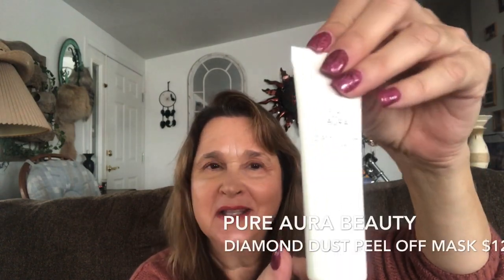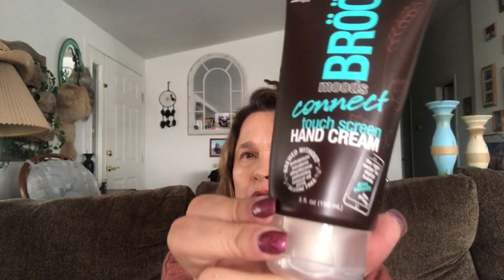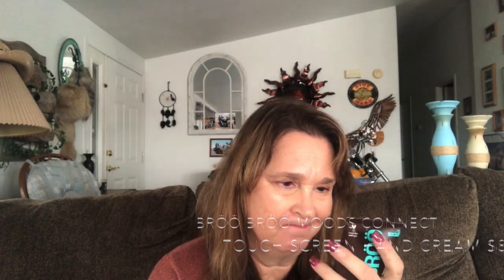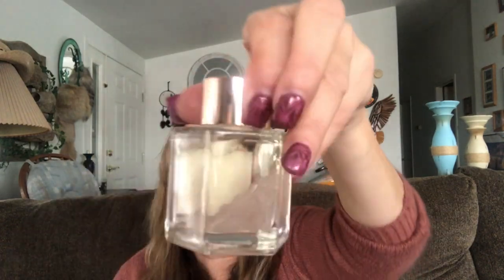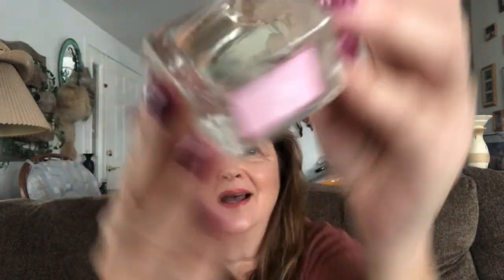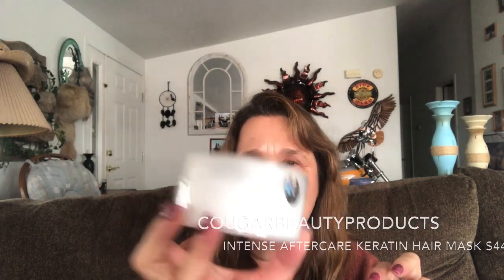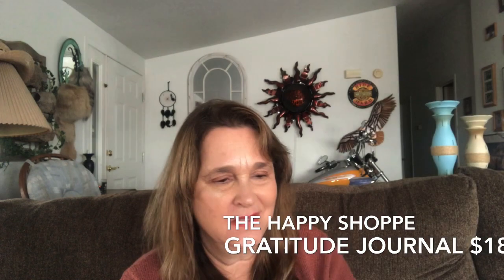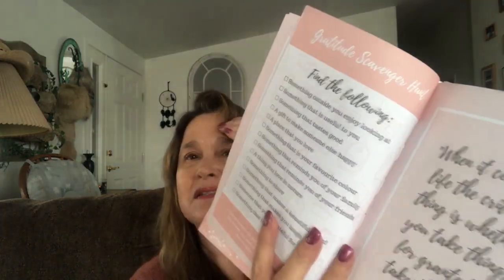Therabox January 2020 Filled with pleasure🛀📦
This box is $36.99 a month and well worth it, if you would like this box please click the link below and there is an offer for saving on your first box as well.

I do not get paid for these videos these are my own opinion.

I also sell on Mercari and Poshmark so please check them out:)